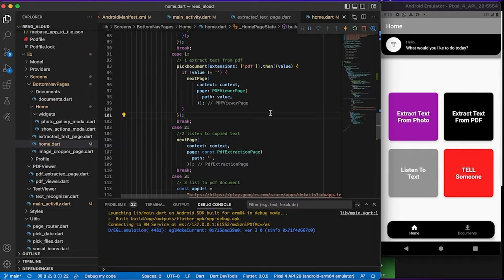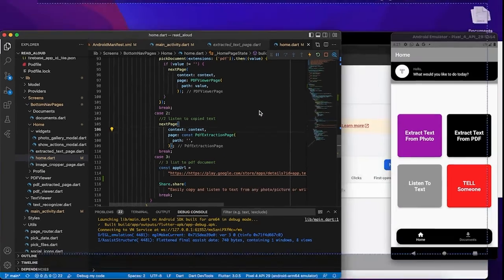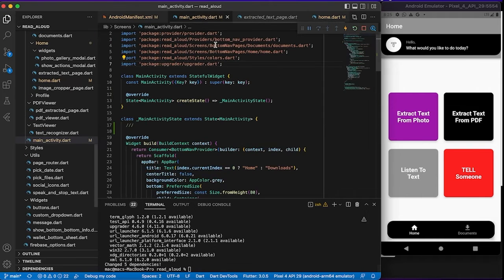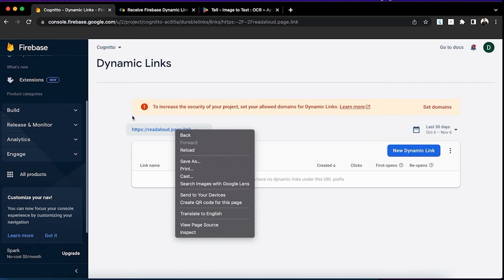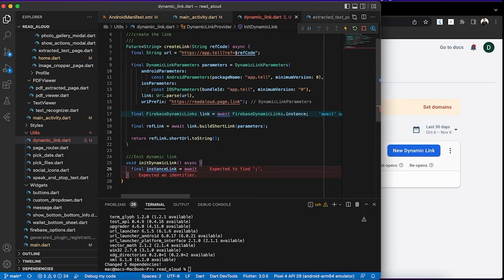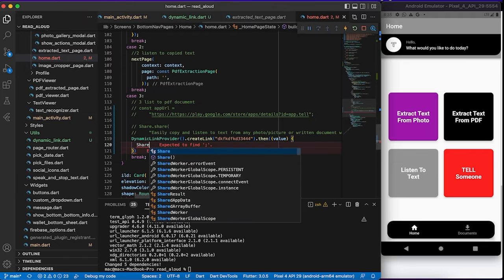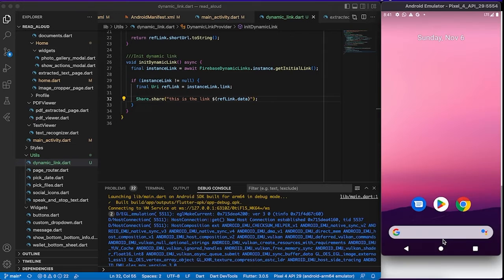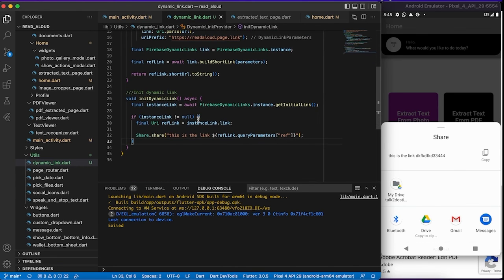Flutter : Dynamic Linking with Firebase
Properly navigate users to the right page in your app with Firebase dynamic linking.